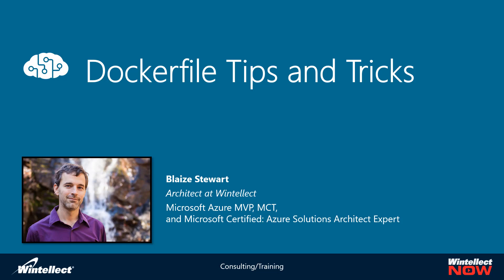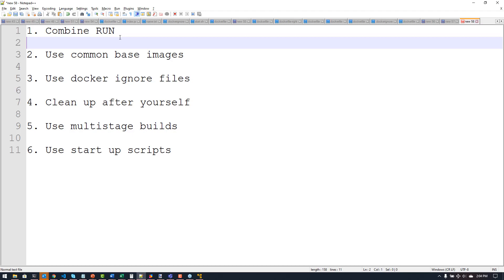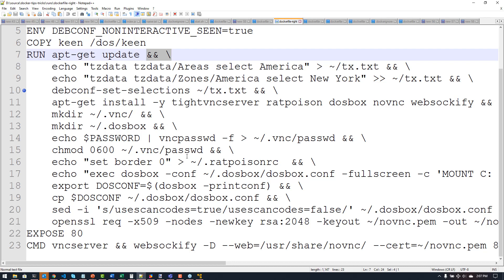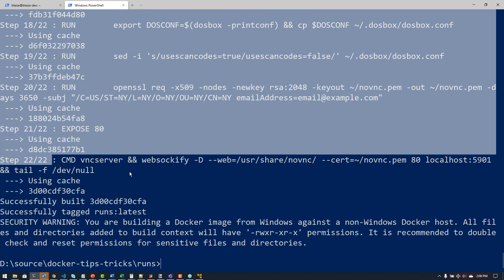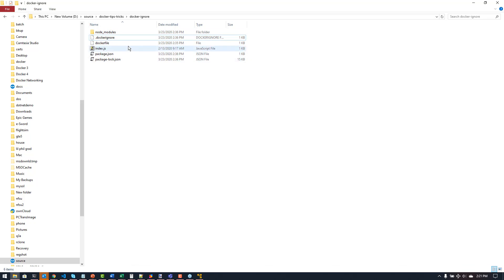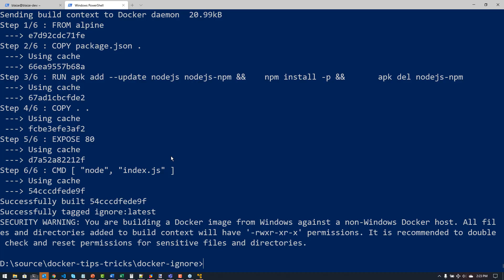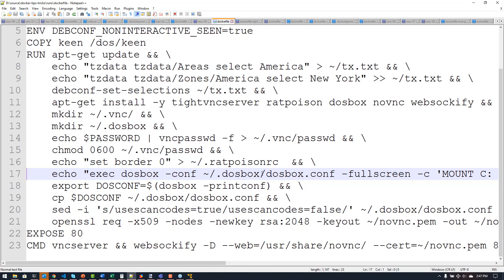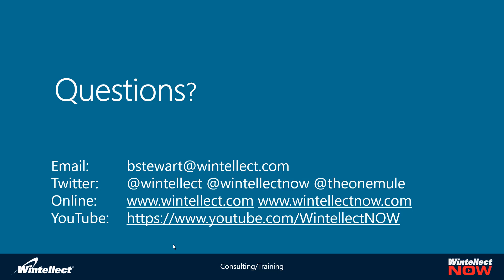Dockerfile Tips and Tricks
Using Dockerfiles effectively can help speed up builds and deployments of container images. In this video, you'll get six tips on how how to better use Dockerfiles for better builds and images.